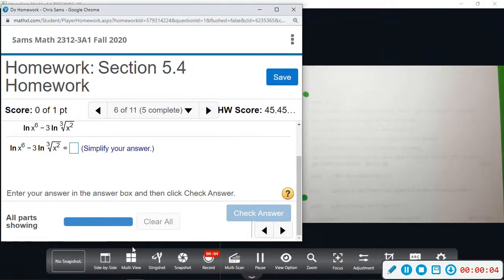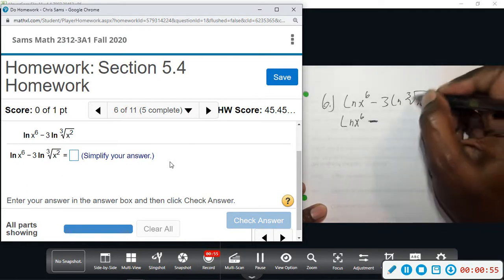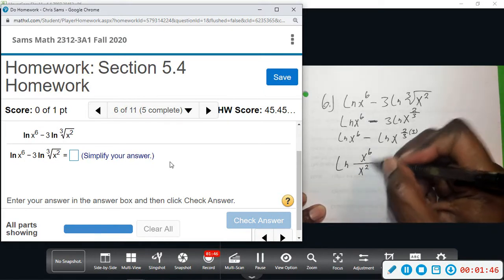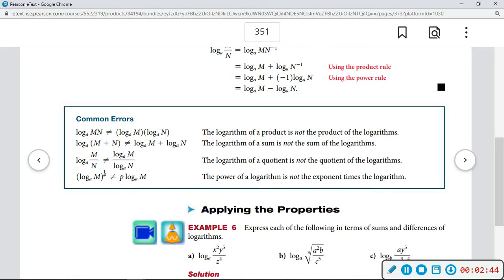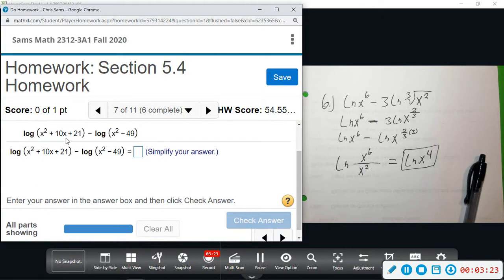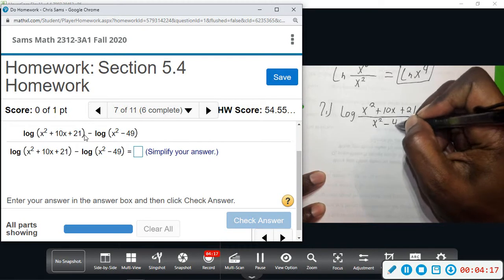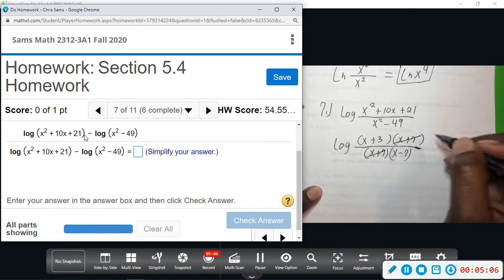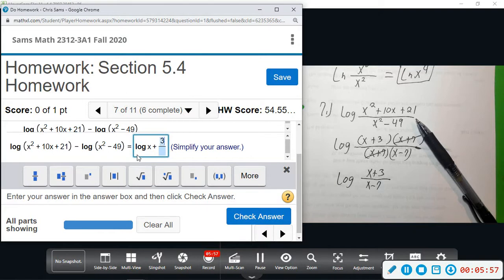Precal Mylab 5 4 6,7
Precal Mylab 5 4 Properties of Log